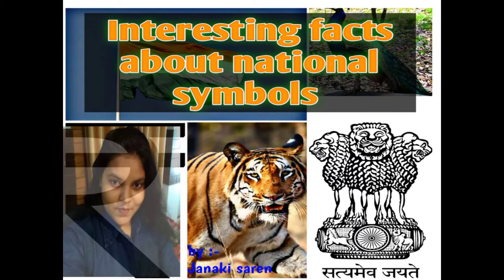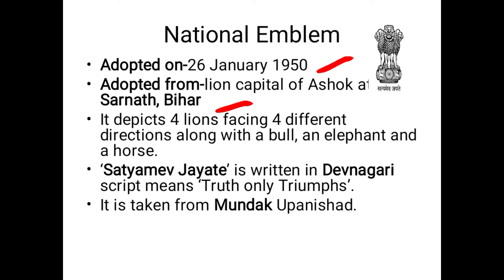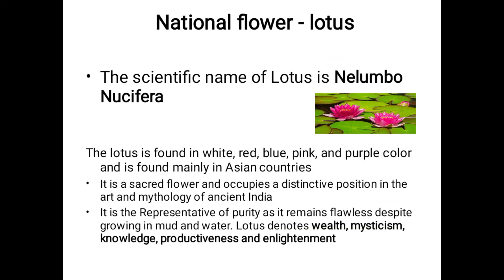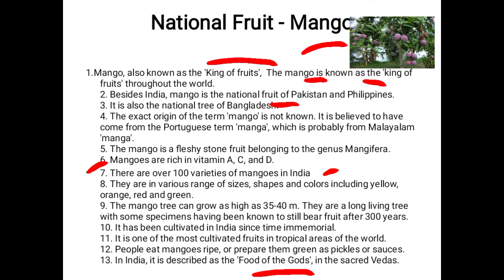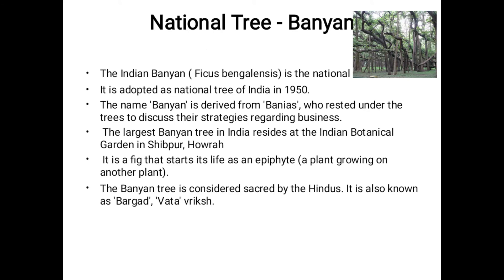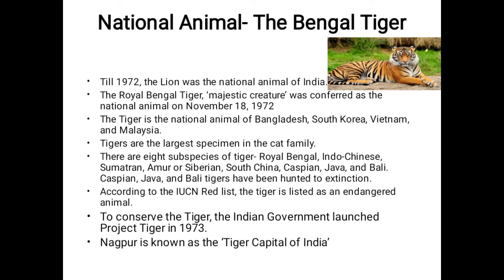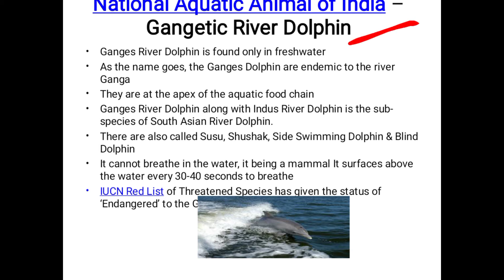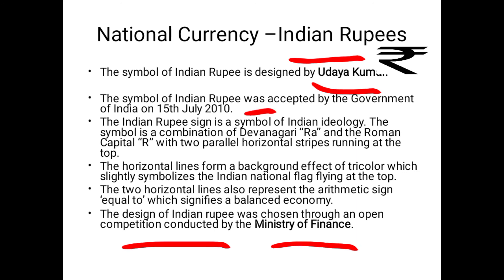Some Interesting Facts About National Symbols We Must Know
India, one of the most beautiful country with Largest democracy in the world. As all countries throughout the world is having some specific symbols from which everyone can recognises very easily , in the same way India is also having National Symbols which carries a significant role in its identification process.

To know about the National symbols of one Nation is also beneficial when we deal with the some General Knowledge based questions.

In this video I have listed out the National symbols of India and discussed some interesting facts about those symbols I'm sure you will learn something from this video.

Topic covered
1. Name of the National Flag of India .
2. National Emblem and it's Facts.
3.National Fruit of India and Facts .
4. National Flower Of India and Facts .
5.National River Of India .
6.National Aquatic Animal .
7.National Currency.
8.National Bird Of India.
9.National Animal Of India.

If you found it beneficial please LIKE